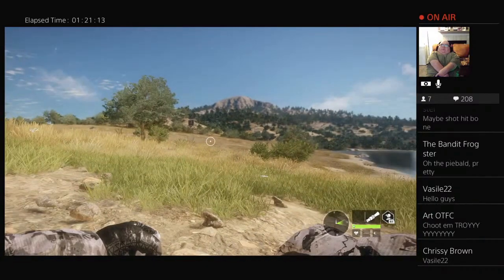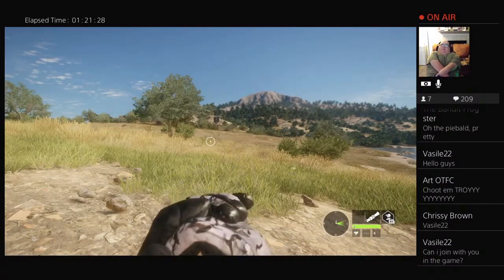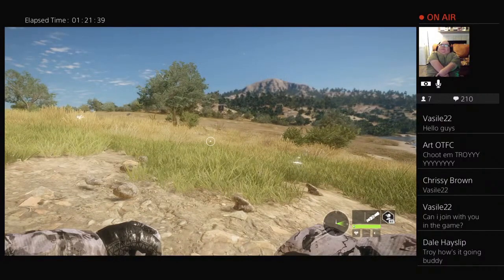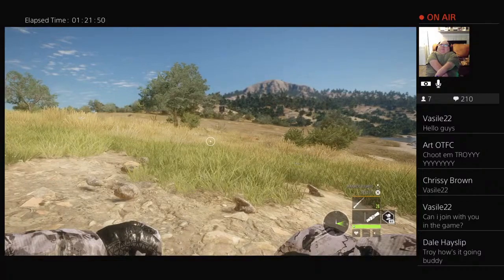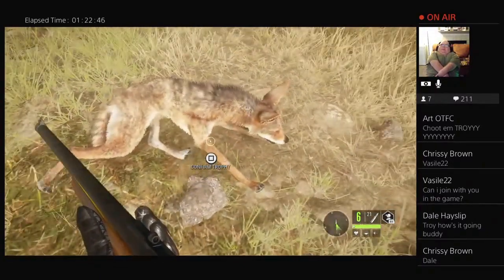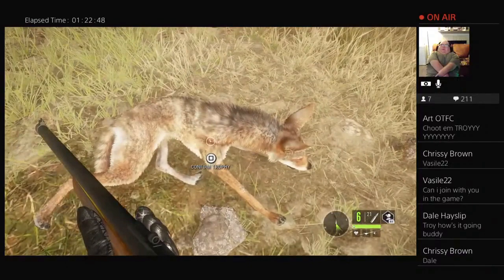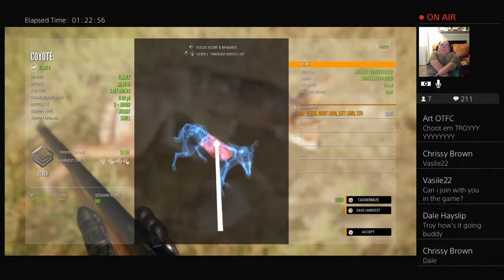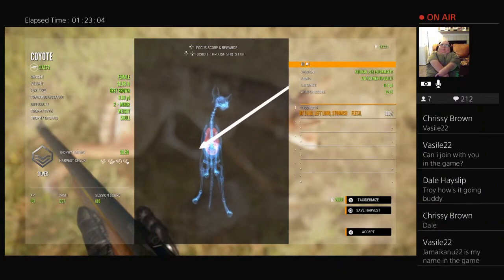The hunter call of the wild 22 hornet coyote